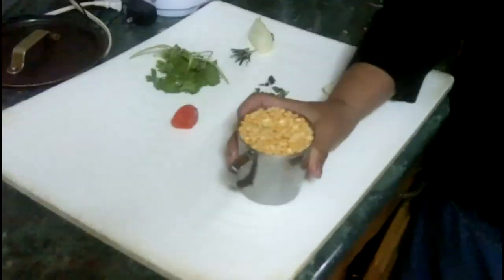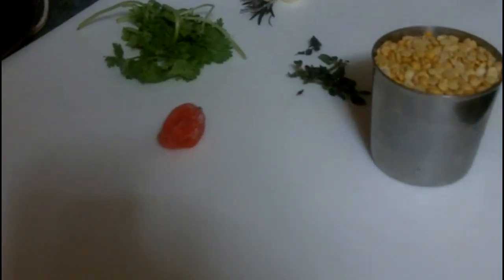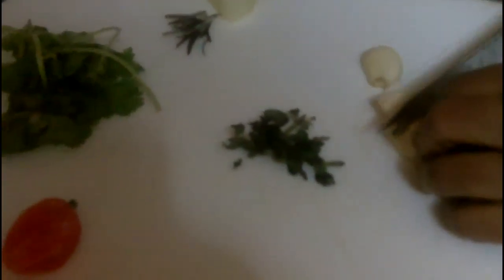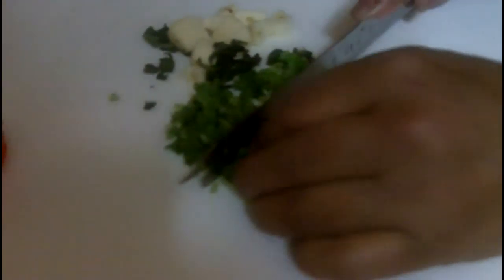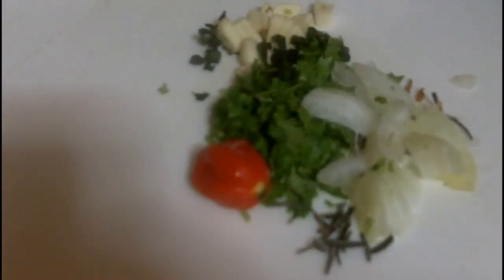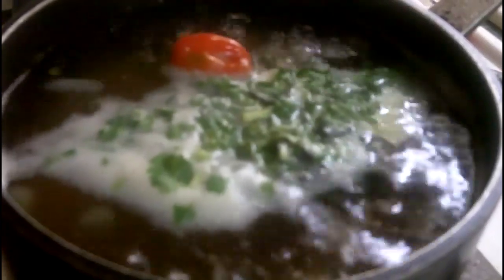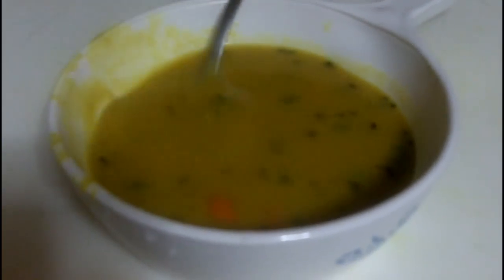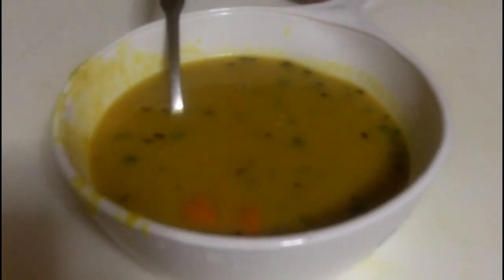Daal recipe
how to make dal recipe by zorinaspice. my dal is delicious with some roti or rice or you can eat it like a soup.